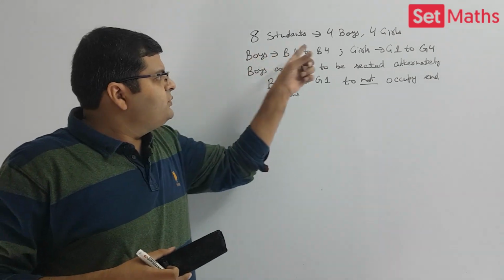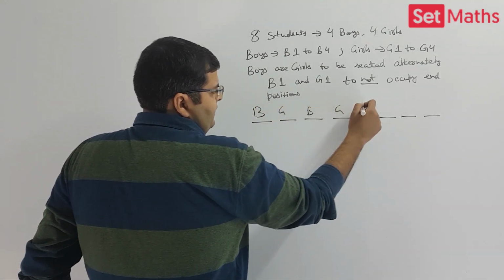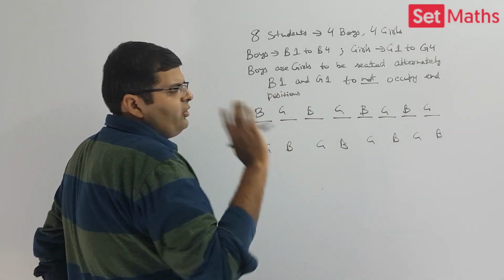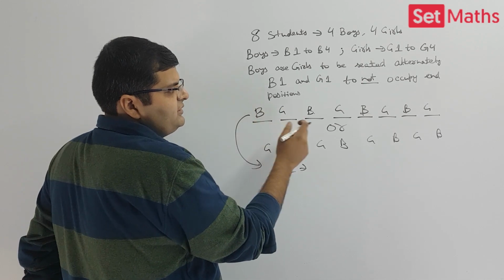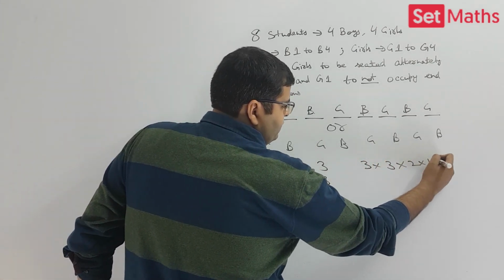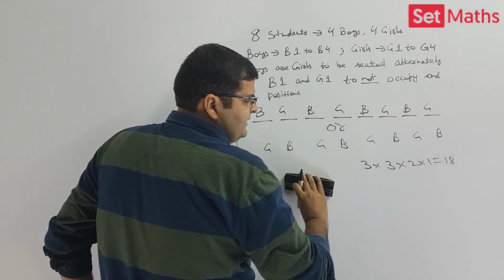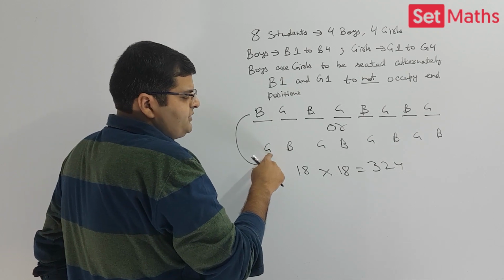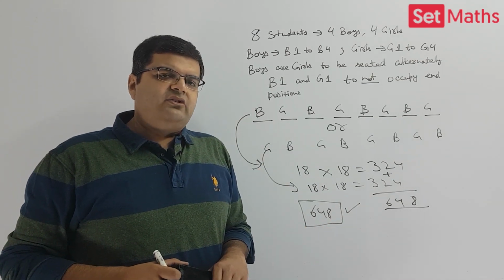Permutations and Combinations Question 19 Solution from